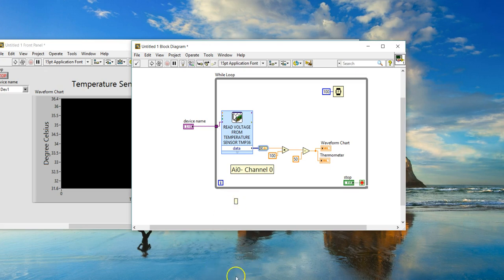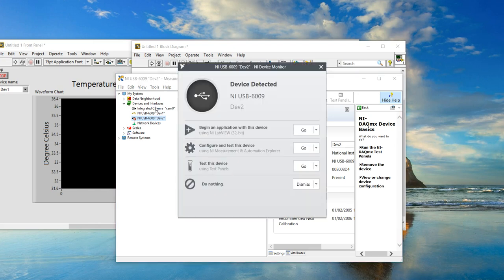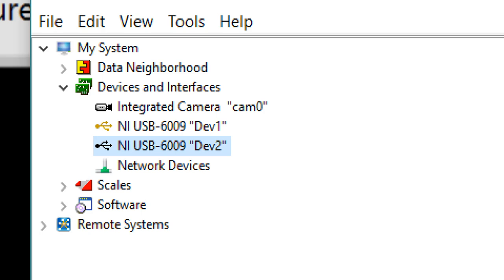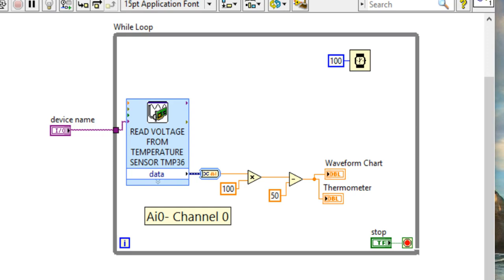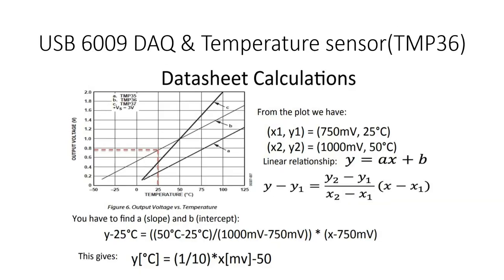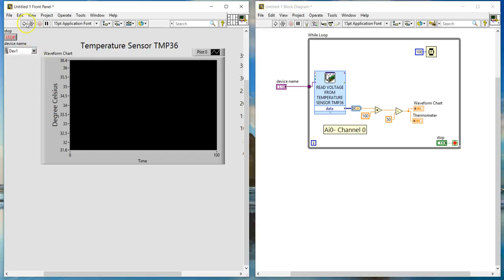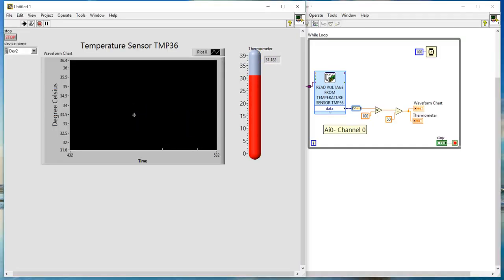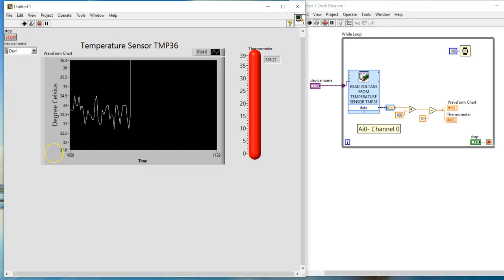Demo TMP36 Simulated & Physical DAQ Assistant